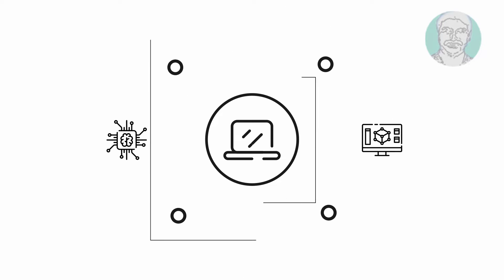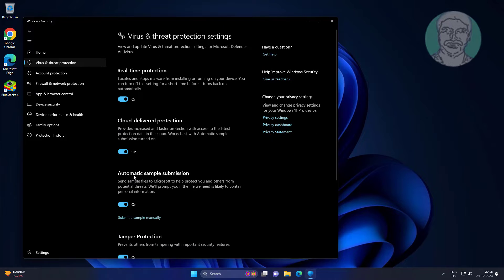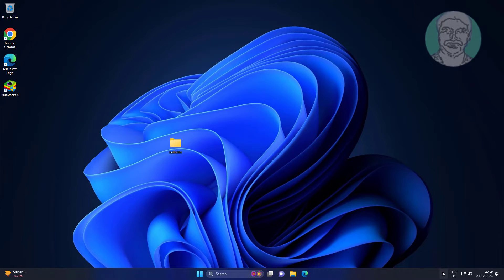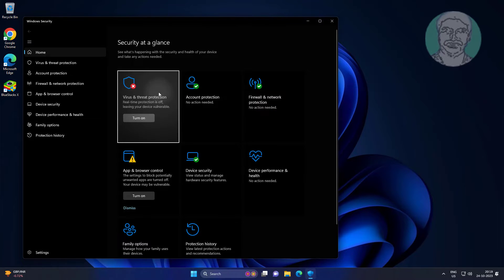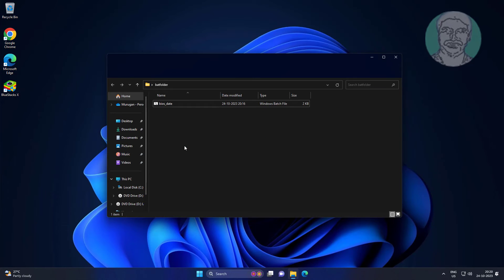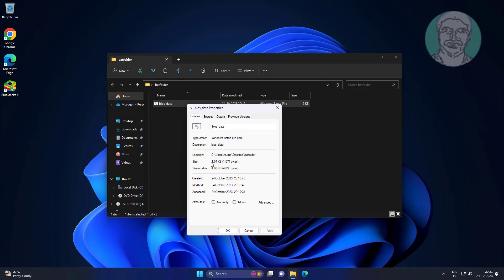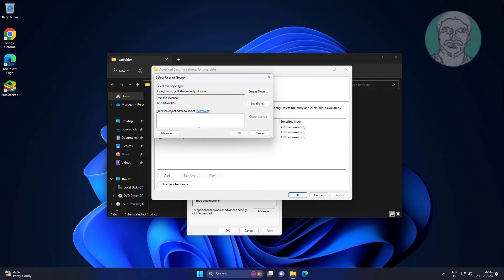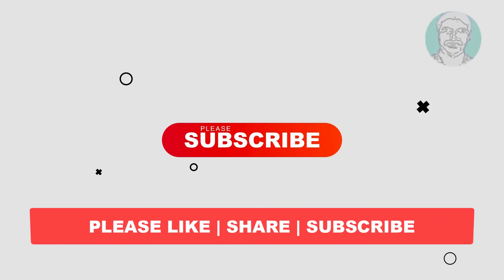Fix Batch Files Not Working On Windows 11 / 10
This Tutorial Helps to Fix Batch Files Not Working On Windows 11 / 10

00:00 Intro
00:11 Method 1 - Change Windows Security Settings
00:37 Method 2 - Folder Exclusions
01:42 Method 3 - Change File Properties
02:26 Closing